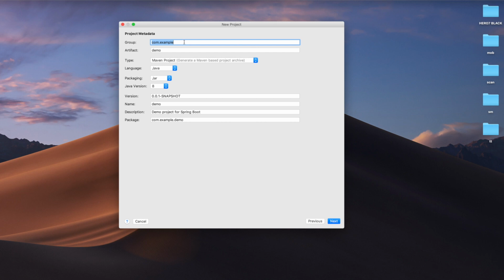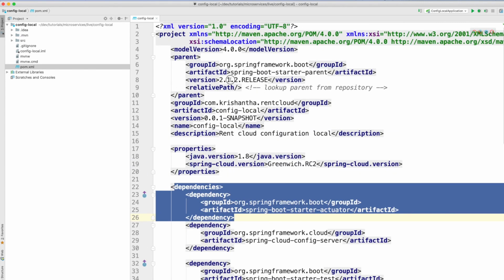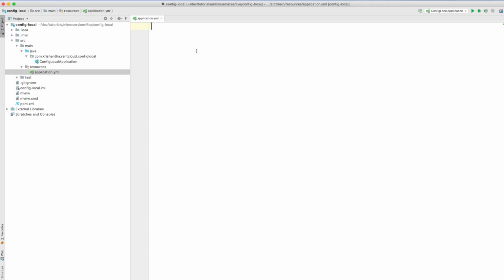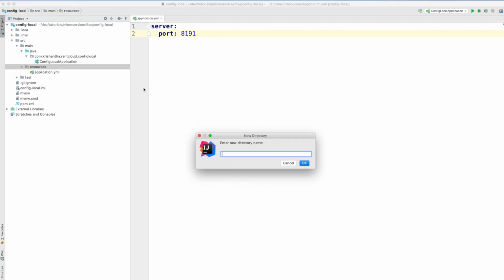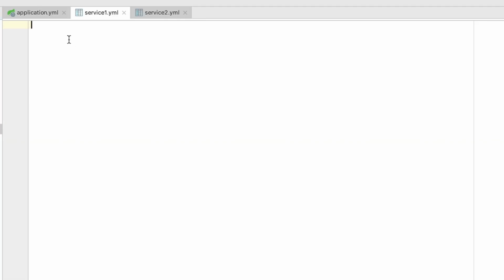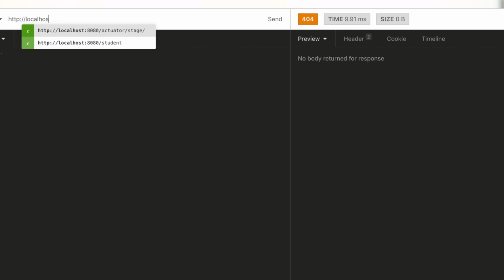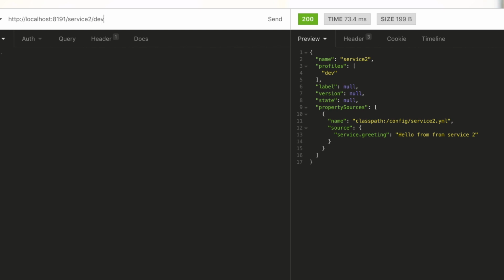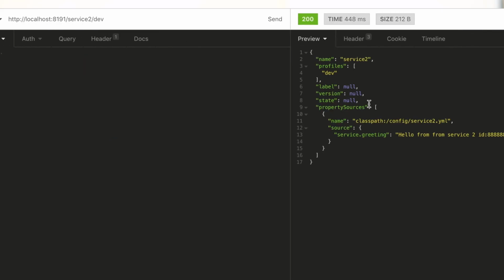[005] Spring Cloud Config Server (Local) - [Microservices in and out]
This is the part 005 and in this video explain the enterprise application we are going to build throughout the course and also implement the first part of that which is external config server.